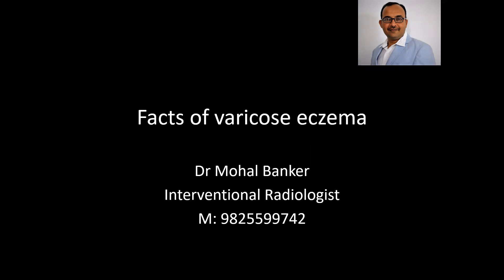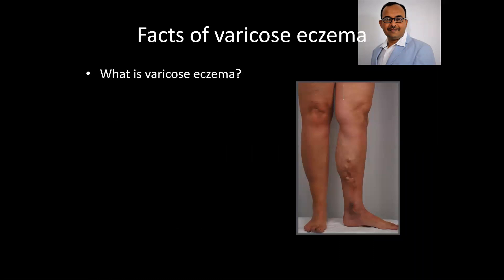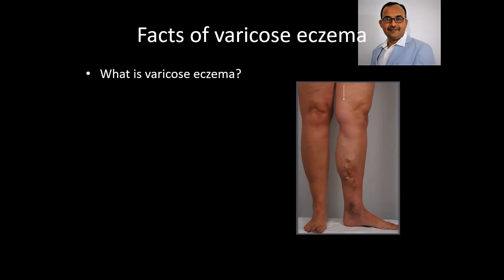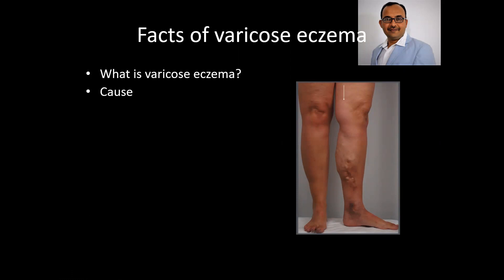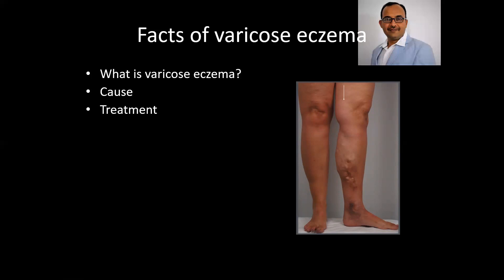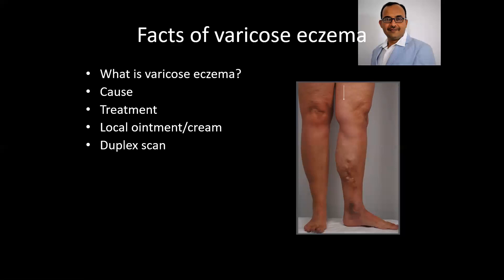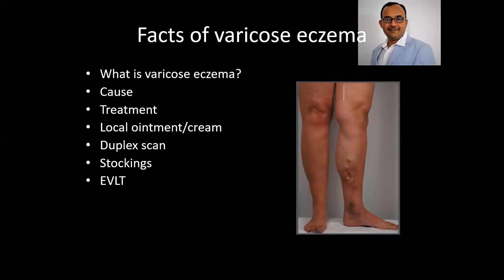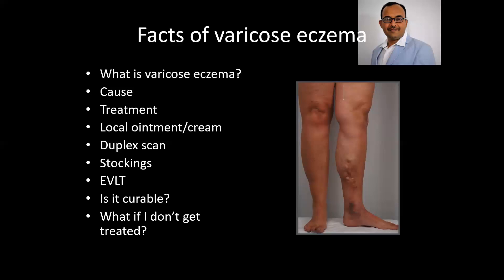Facts bout varicose eczema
Varicose eczema is confusing term with other dermatological condition called eczema. Its medical terminology named lipodermatosclerosis. In this video dr banker has shared his view about cause & treatment of varicose eczema.

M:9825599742